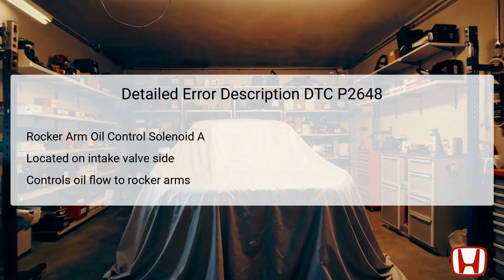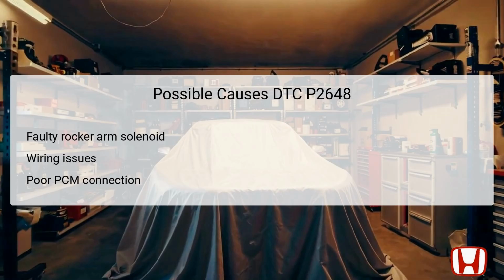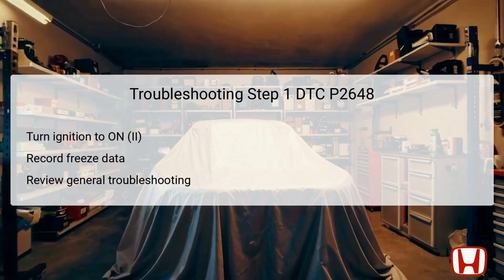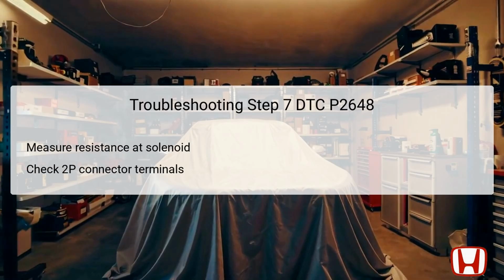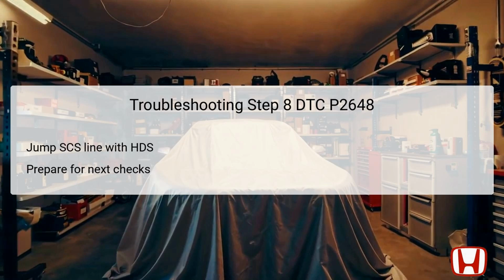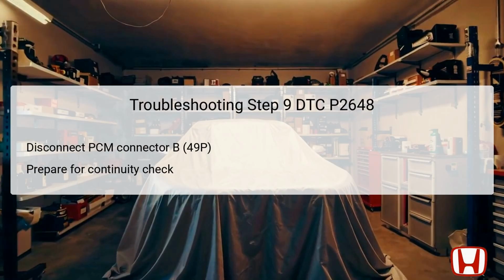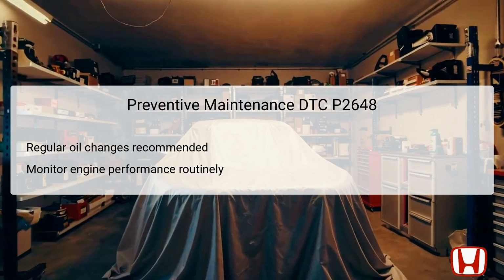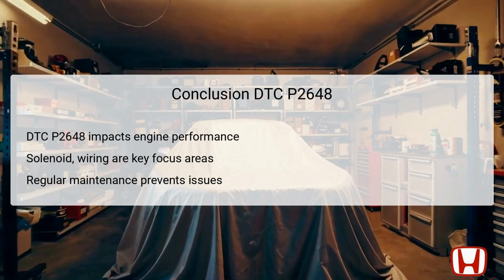DTC P2648: Rocker Arm Oil Control Solenoid A Circuit Low Voltage - 2008 - 2012 Accord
Join the STEP Diagnostics early access list:
​ In this video, you'll learn about the DTC P2648 code, which indicates a low voltage issue in the Rocker Arm Oil Control Solenoid A for 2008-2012 Honda Accord models. We'll cover the solenoid's role in engine performance, the symptoms of this fault, and a step-by-step troubleshooting process to diagnose and resolve the problem effectively. Additionally, you'll gain insights into preventive maintenance practices to keep your vehicle running smoothly.